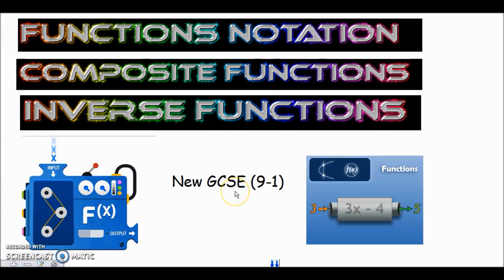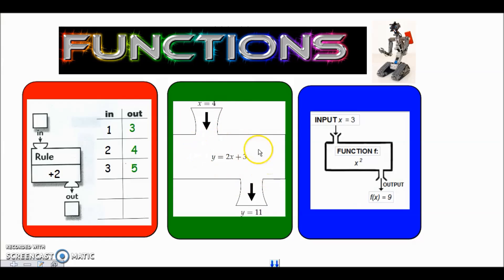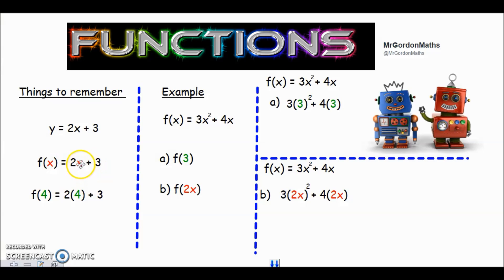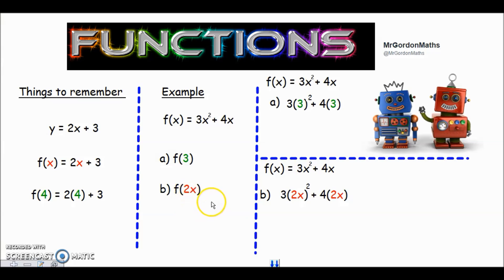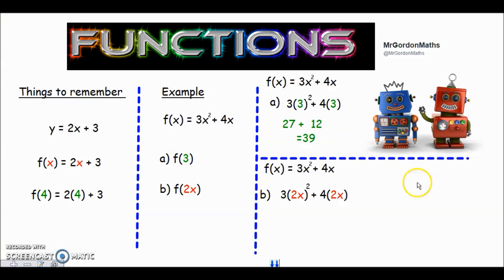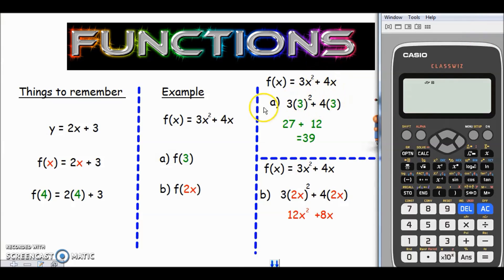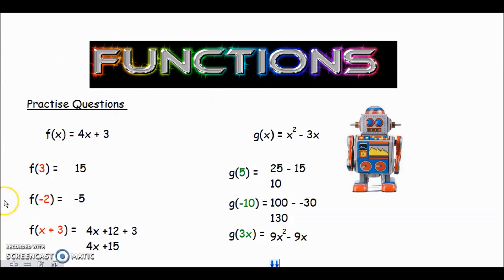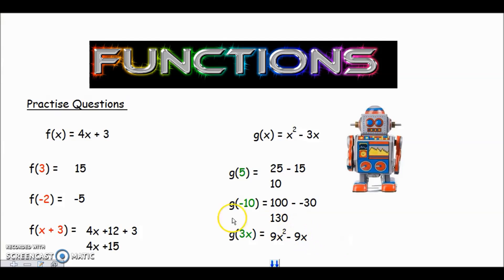New GCSE 9-1 Functions Part 1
Part 1 of 4: Tutorial clips looking at the new GCSE functions content.